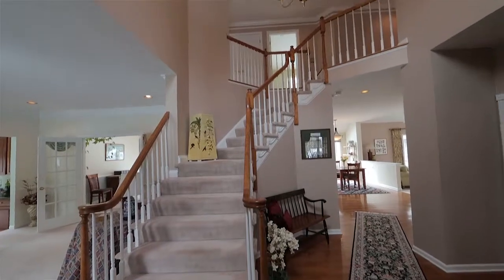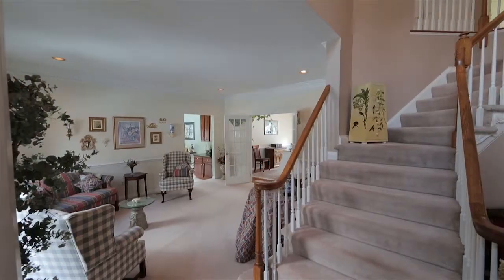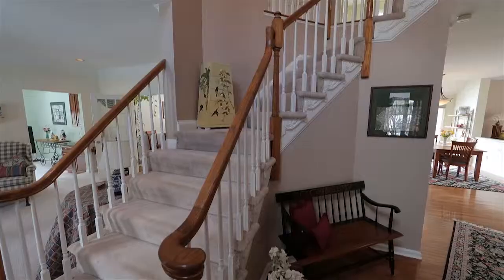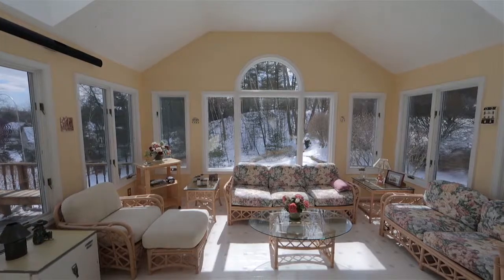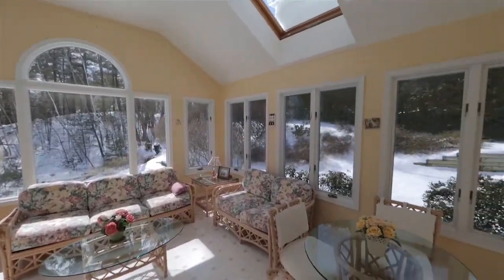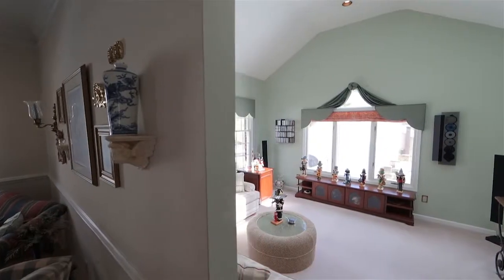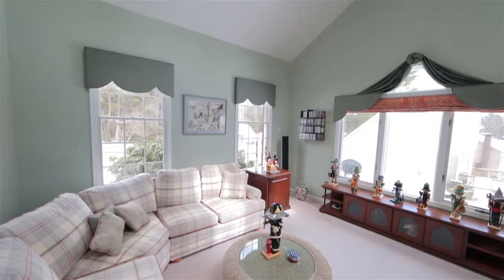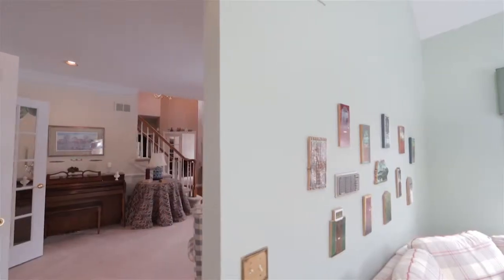Home for Sale 73 Pierce Blvd Windsor, CT- Walden Woods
This magnificent home has many unique features settled in a highly desirable community community with swimming pool, tennis courts, baseball diamond, 3 ponds, hiking trails, and meeting house!